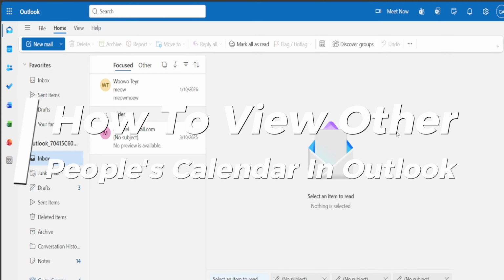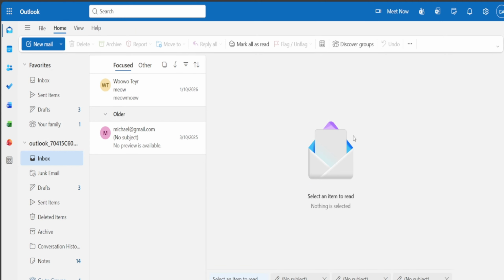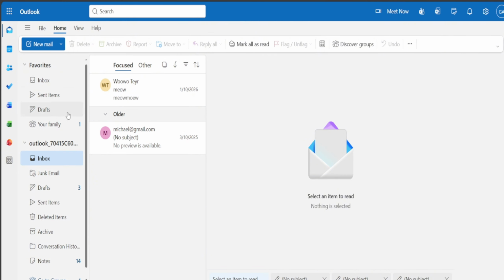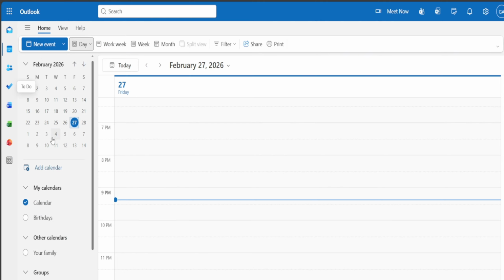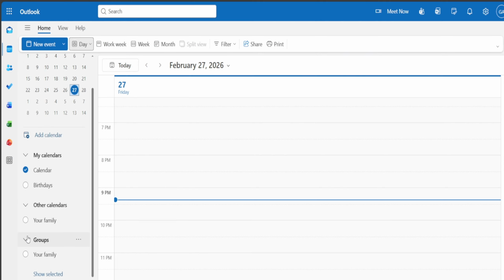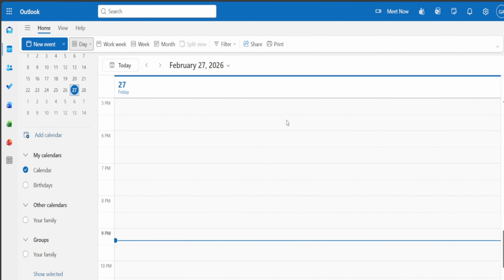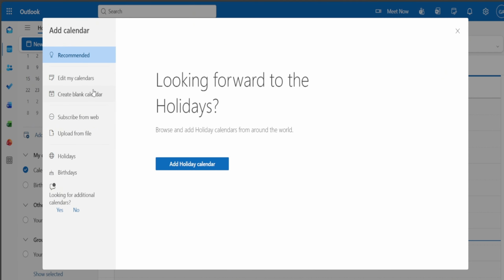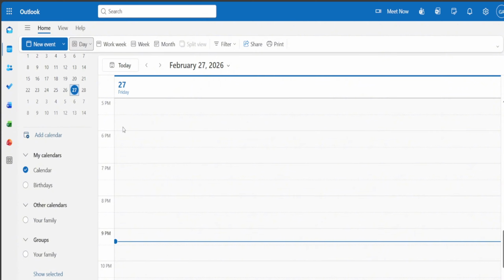How To View Other People's Calendar In Outlook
In this video I show you How To View Other People's Calendar In Outlook.